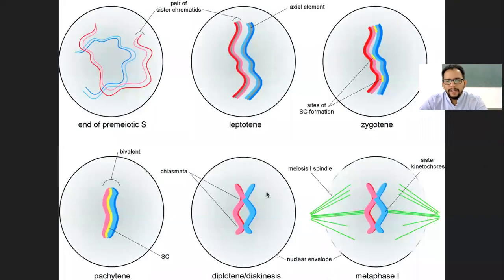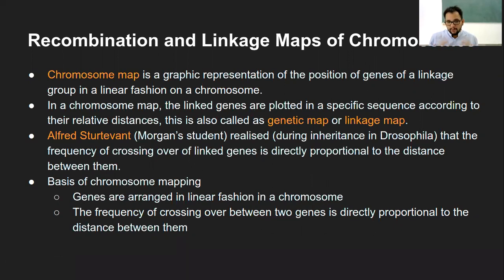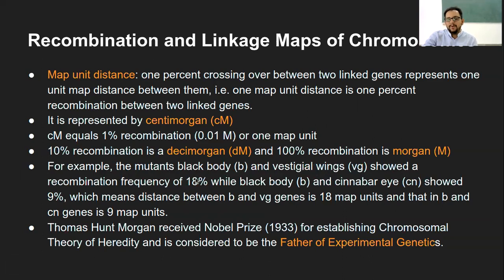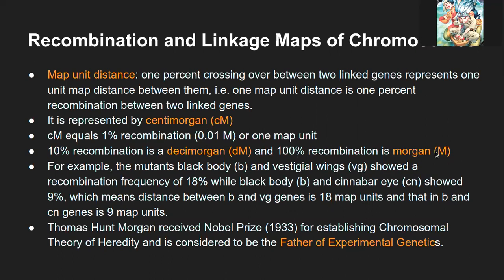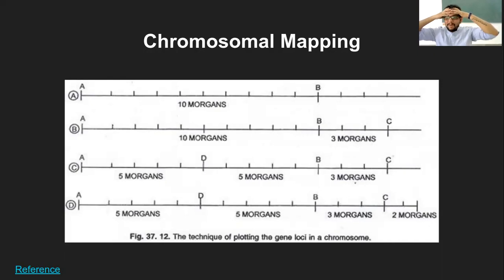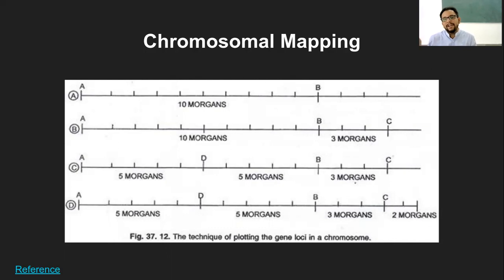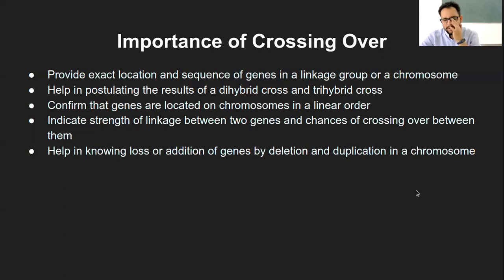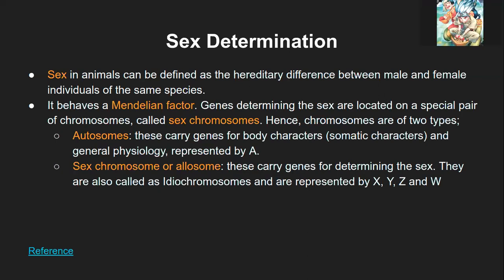Inheritance and Variation - 11- Chromosomal Mapping- ISC Class 12 Biology - Sachin P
Chromosomal mapping
Linkage maps
Morgan and Centimorgan map distance units
Sex Determination